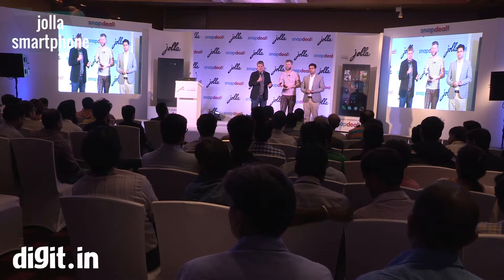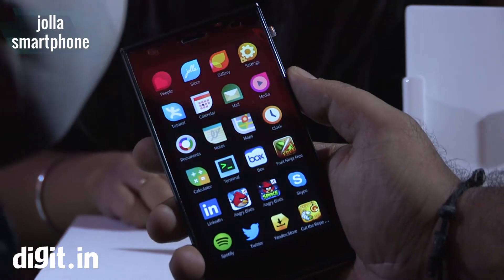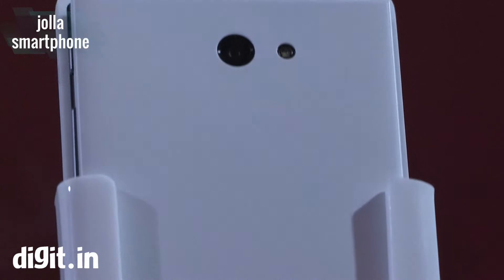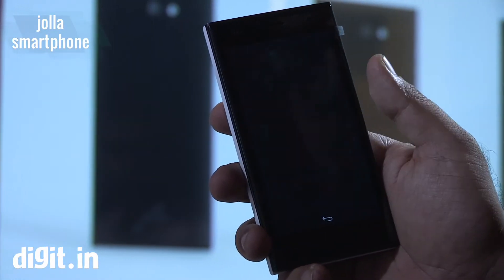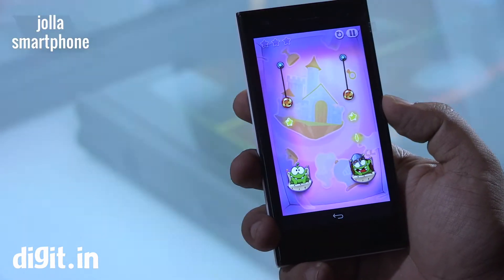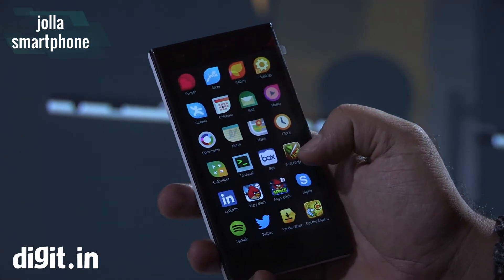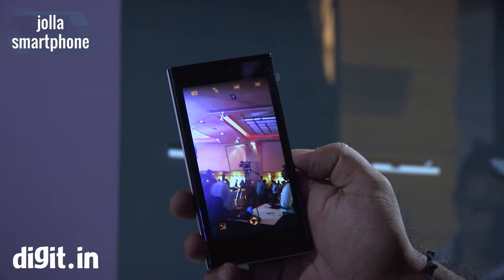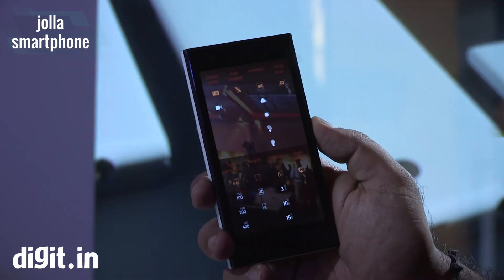Jolla Smartphone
The Jolla smartphone from Finland has finally arrived in India with its own operating system, Sailfish OS. The Jolla smartphone will be available in India exclusively via Snapdeal and is priced at Rs. 16,499.